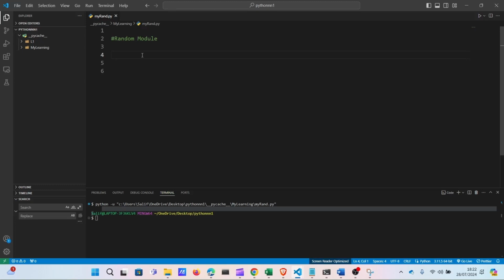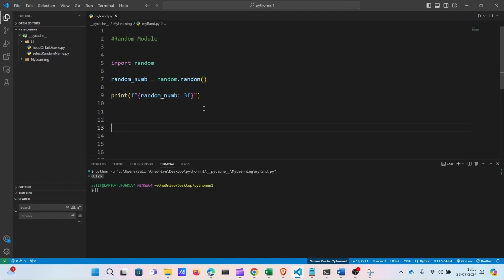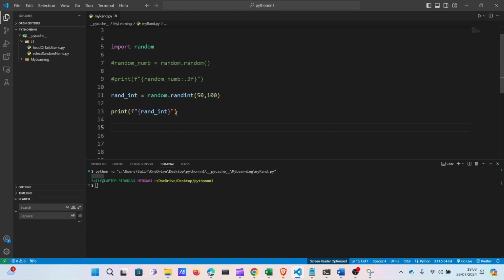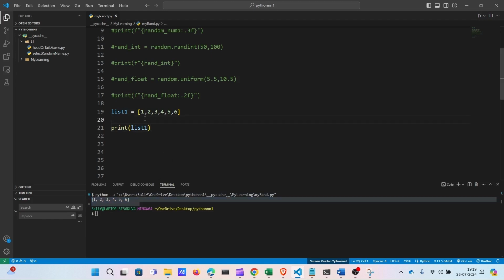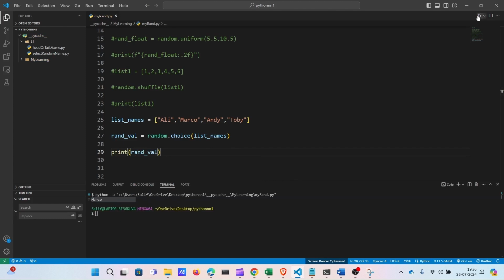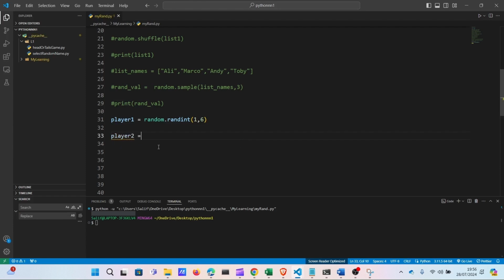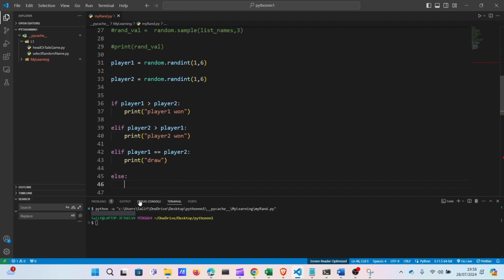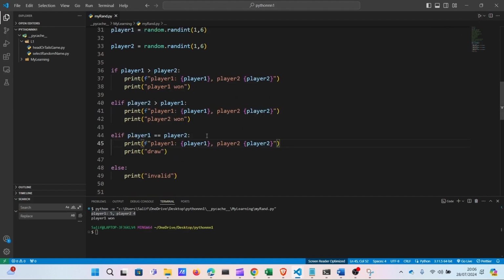Python random numbers.